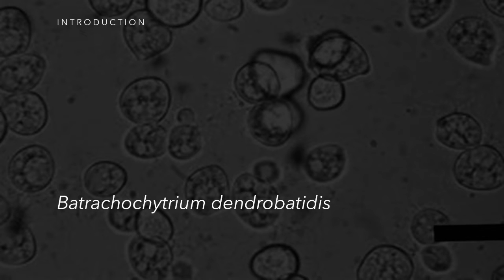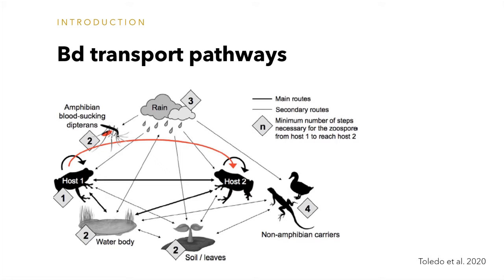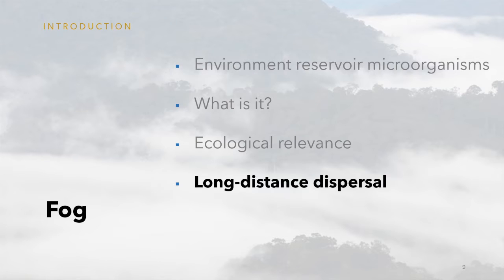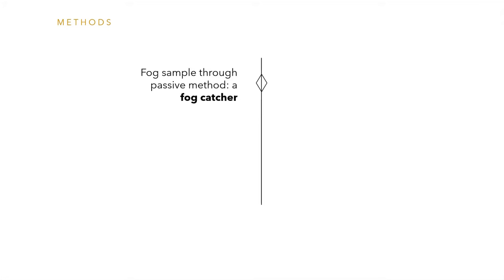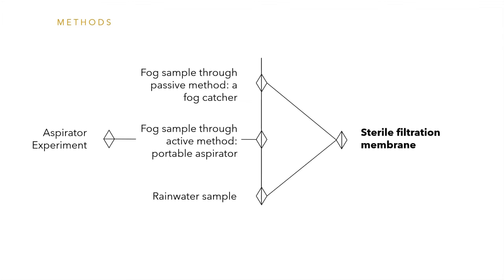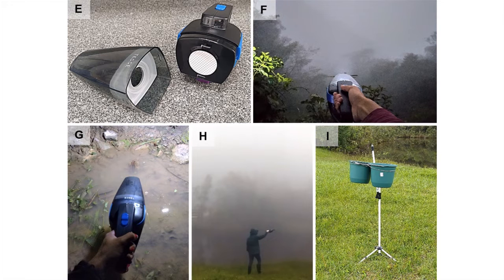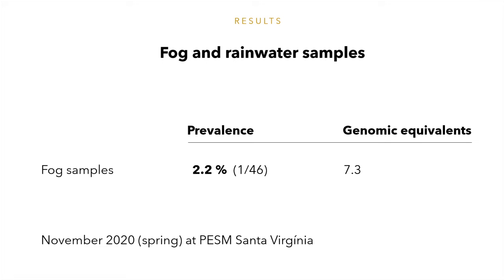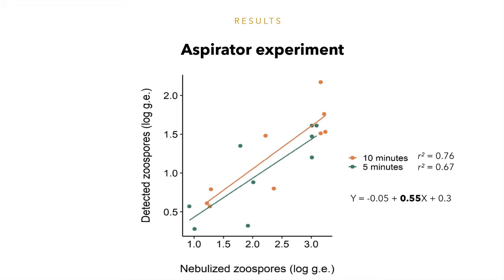SESION ORAL Joelma Prado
First evidence of Batrachochytrium dendrobatidis in the fog.

PRADO Joelma, ERNETTI Julia, PONTES Mariana, TOLEDO Felipe.

Batrachochytrium dendrobatidis (Bd) is a waterborne pathogenic fungus that drove several anurans populations declines. Bd can be transmitted by the stream or lake water, but it also infects amphibians from soil, plant leaves and rain contamination. Bd has flagellated free-swimming zoospores, which needs water to survive until infect a new host. Fog carry bioaerosols and microbial communities among ecosystems, mainly in nebular forests. So, fog could provide suitable conditions to zoospores, such as high humidity and low temperature. Therefore, we investigate if fog may passively transport Bd zoospores. We conducted field sampling in seven areas in the Atlantic Forest, in the southeast Brazil, between March 2020 and February 2021. We sampled fog through a passive method (fog catcher) and an active method (aspirator), using a sterile filtration membrane, followed by DNA extraction and qPCR assay. In addition, we experimentally tested the capacity of the portable aspirator method to detect Bd in a simulated fog that contained known Bd concentrations. We nebulized Bd concentration solutions of 101, 102 and 103 zoospores/ml, which were aspirated for five and ten minutes. We compared the nebulized zoospores quantity with the detected by qPCR. Of 46 fog field samples, Bd DNA was detected in one sample (7.26 genomic equivalents). The Bd concentrations detected in experiment were lower than the real nebulized concentrations. However, it demonstrated to be an effective method to detect low Bd concentrations in the simulated fog. Although is not known if the positive result sample corresponds to live zoospores, capable to infect hosts, this result provides the first evidence of Bd DNA in fog. This finding supports further studies to better understand if fog configures a pathway of Bd zoospores transport and consequent influences chytridiomycosis dynamics.